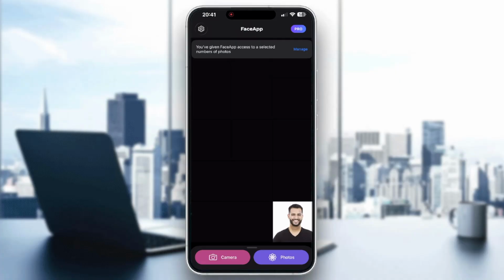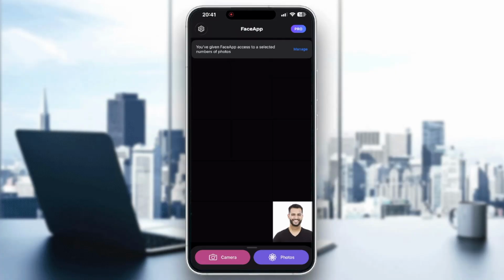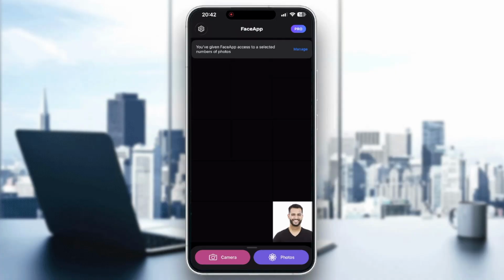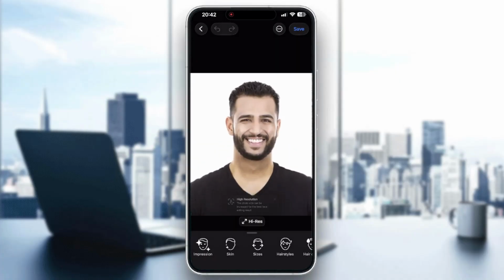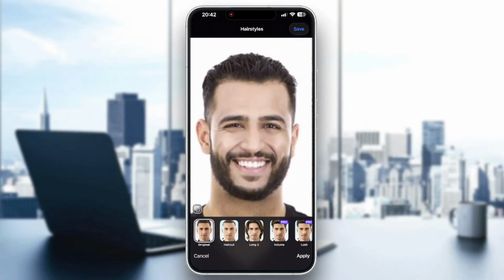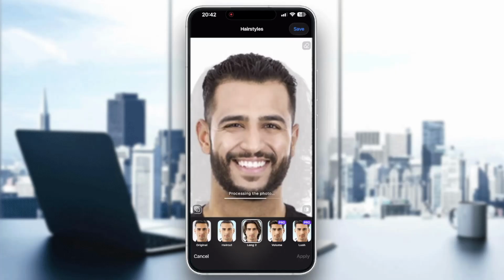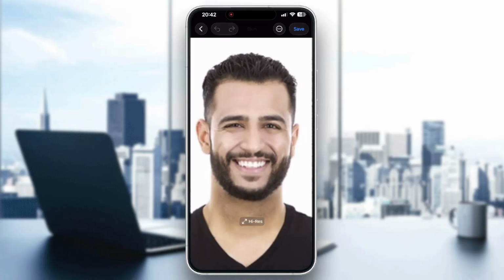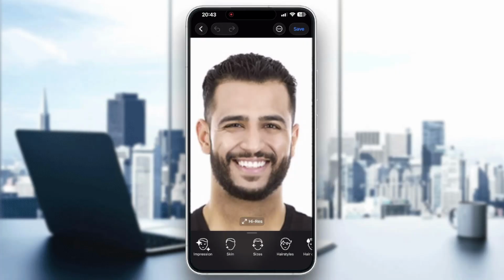How To Edit A Photo in FaceApp! Tutorial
Today we talk about photo editing app,photo editing apps,faceapp tutorial,Edit A Photo in FaceApp